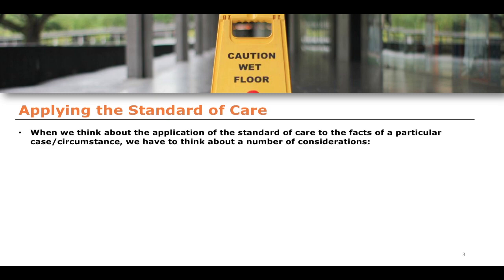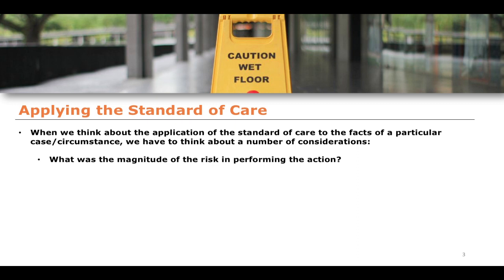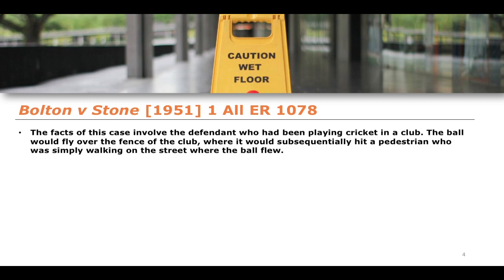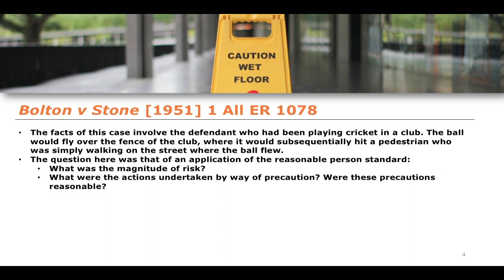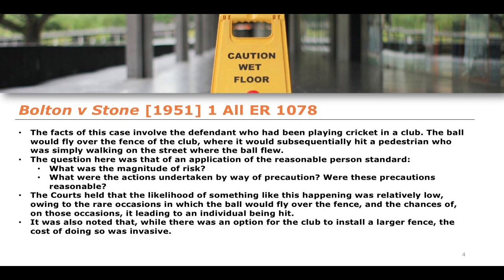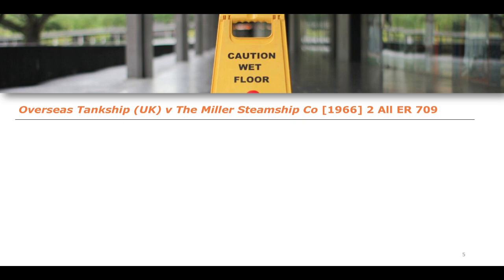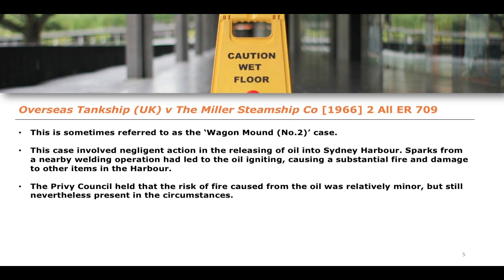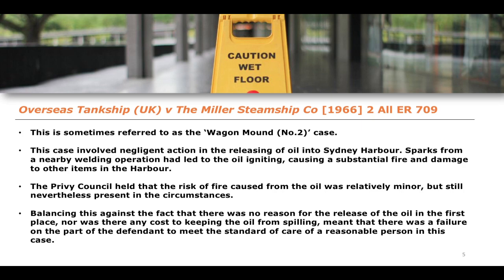Applying the Standard of Care | Law of Tort